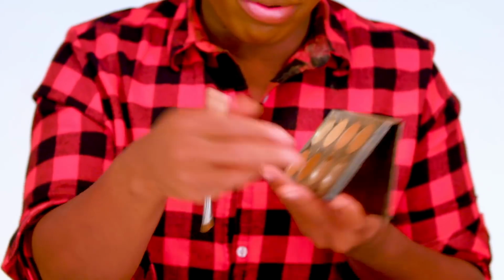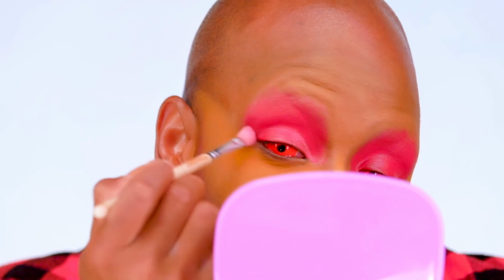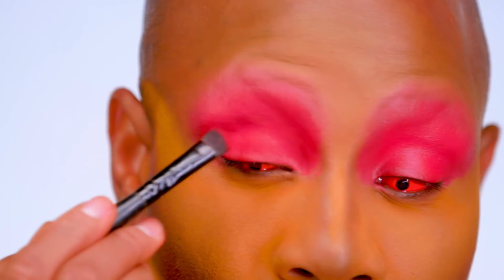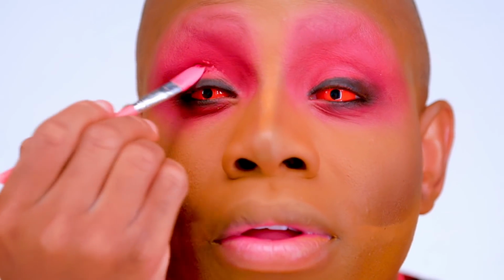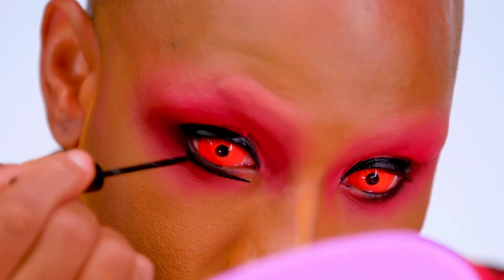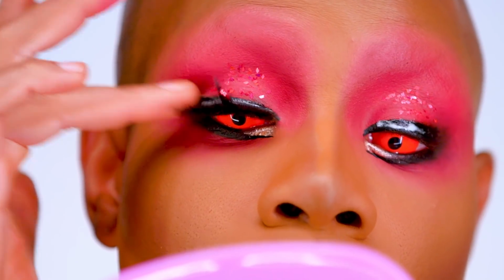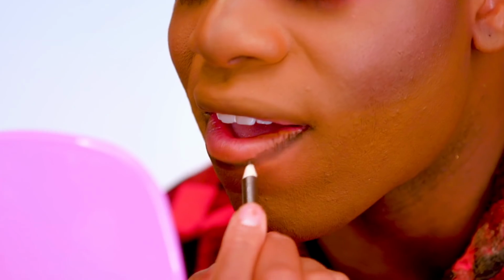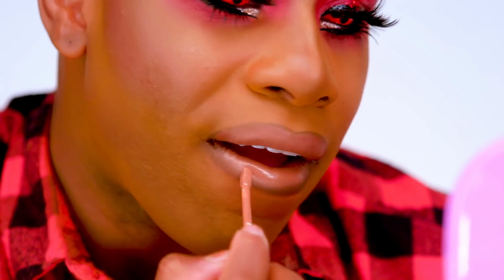Monét X Change's Angelic White Look | Makeup Tutorial | RuPaul’s Drag Race All Stars 4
Monét X Change takes us through a makeup tutorial to achieve her Angelic White Runway makeup look from All Stars 4.